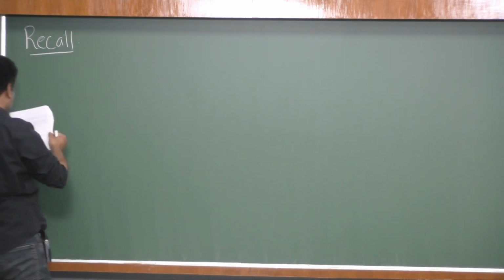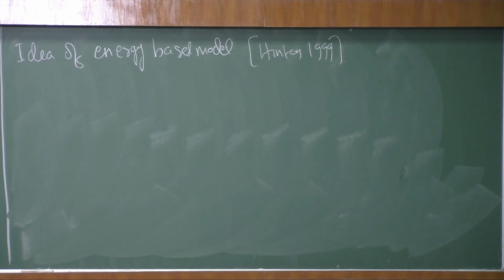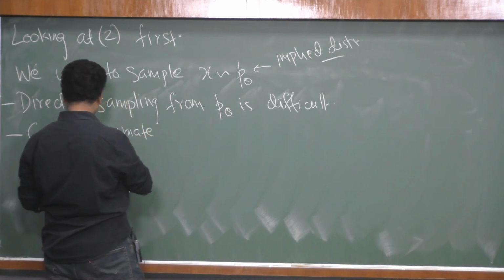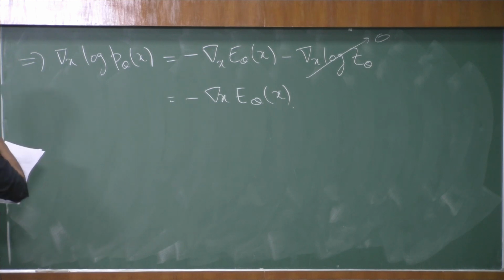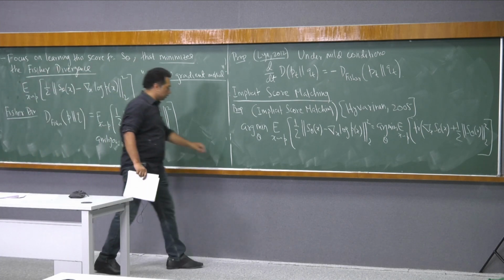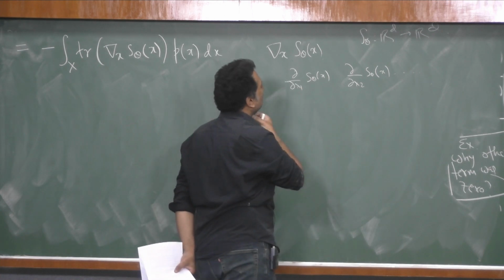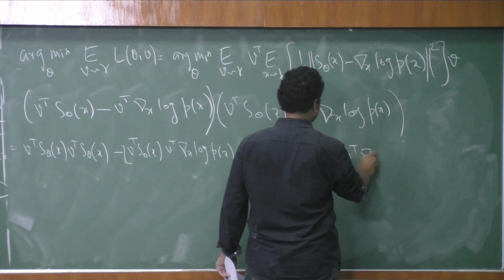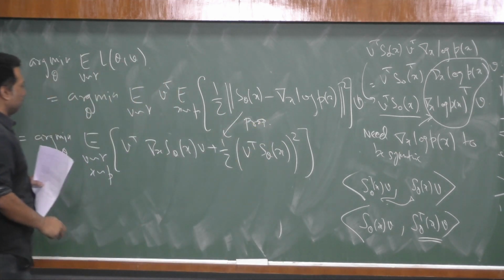Lecture 19: Mathematics of Generative Modelling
Score based Diffusion Models.